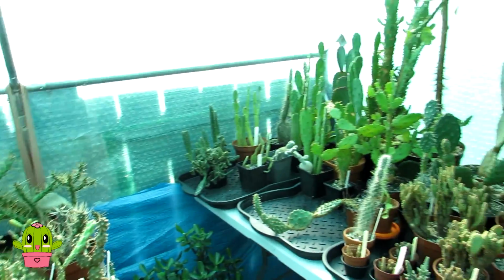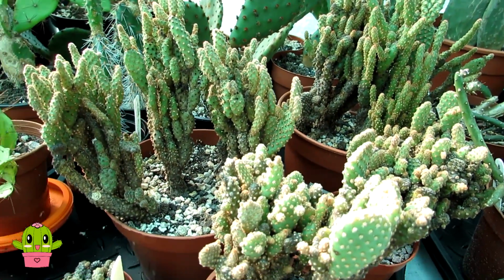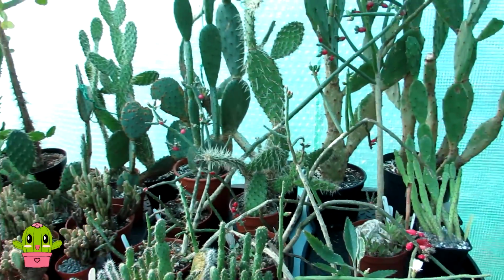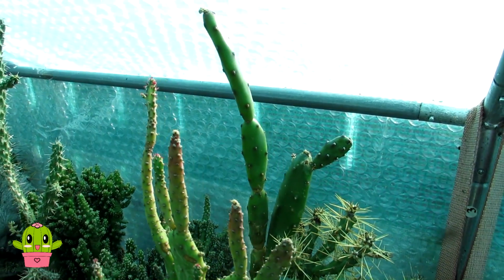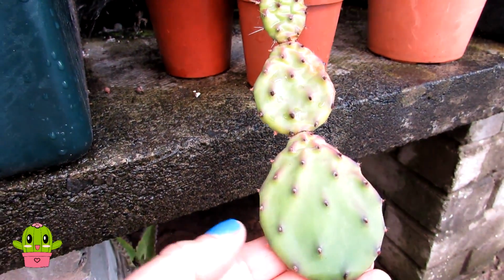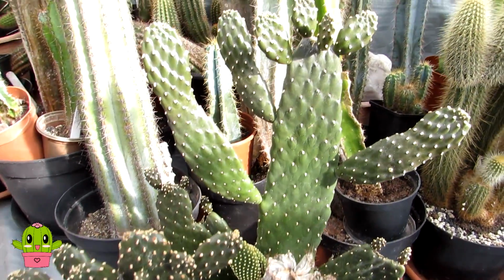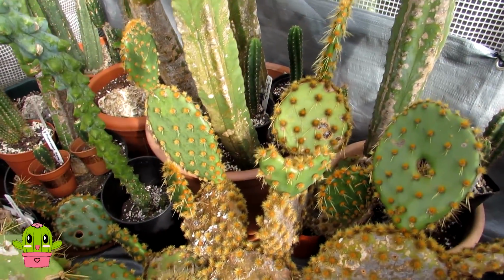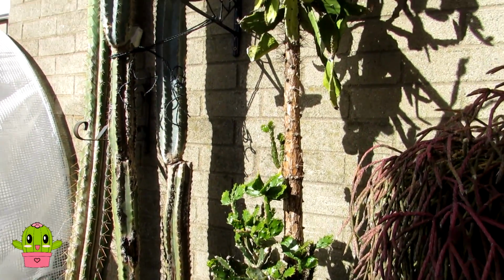Our Opuntia 'Prickly Pear' Cactus Collection Tour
Nature Roots Mix